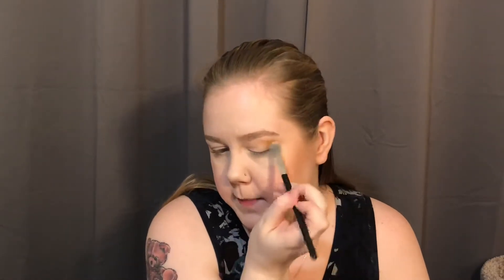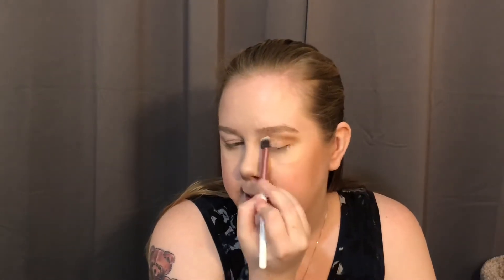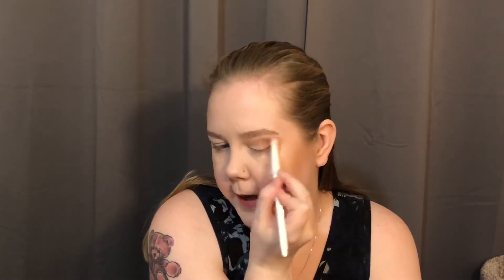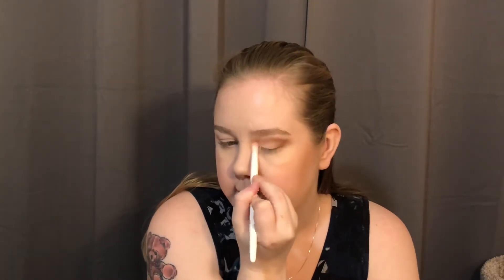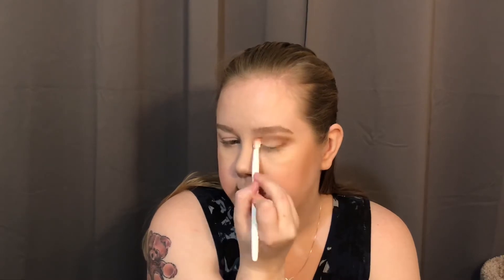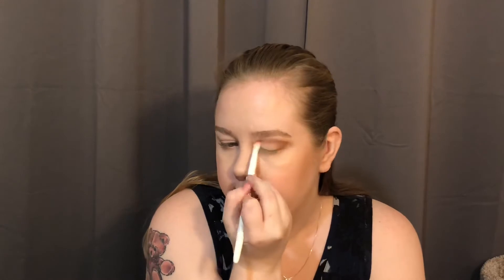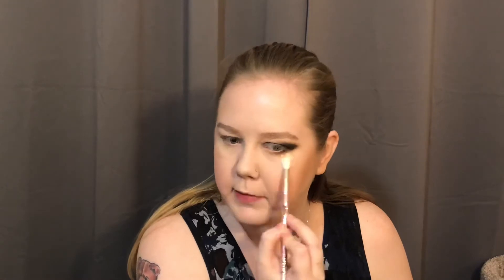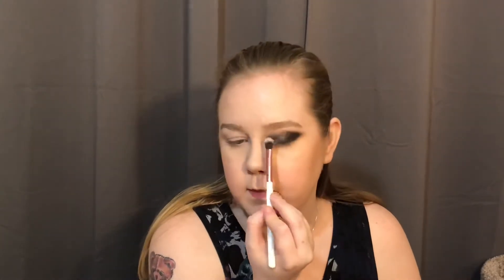Lets Go Out Of My COMFORT ZONE! Black Eyeshadow with the Tati Beauty Palette!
Products Used-
Tati Beauty Textured Nuetrals Palette
Loreal Infalliable Long Wear Eye Pencil- Brown
Nyx Wonder Pencil- Light
Flower Beauty Petal Pout Lipliner- Beige
ColourPop Lippie Pencil- Oh Snap
Thrive Causemetics Brilliant Eyebrightener- Stella
The Pretty Vulgar Faux Reals Mascara- Black Swan